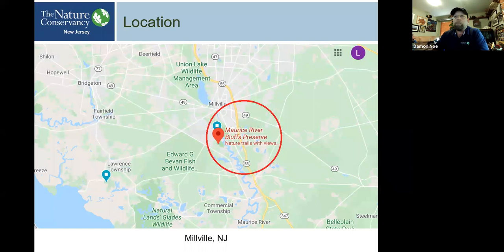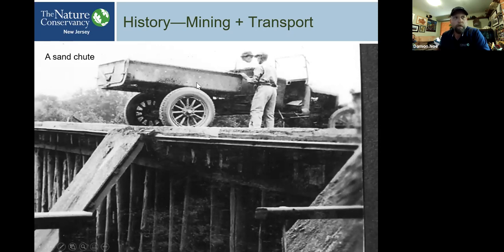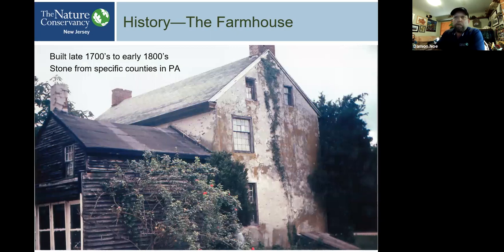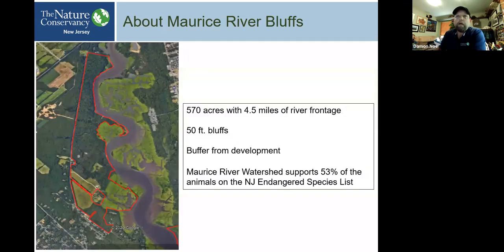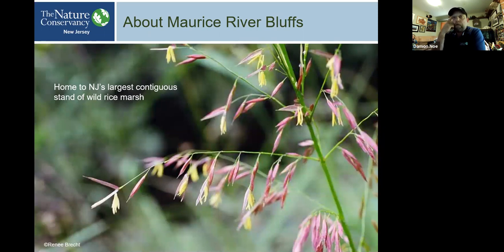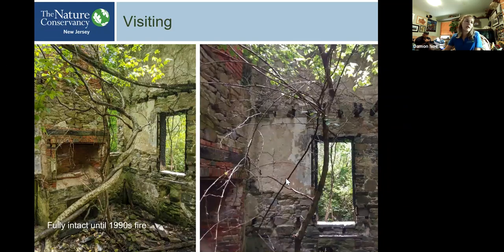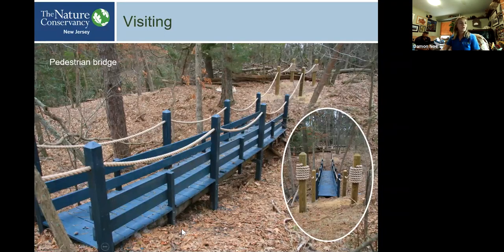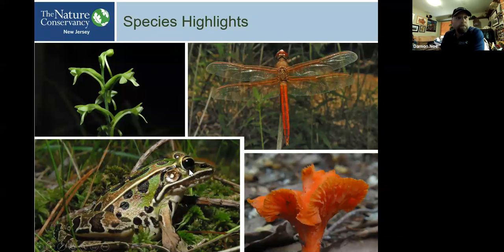Maurice River Bluffs Webinar